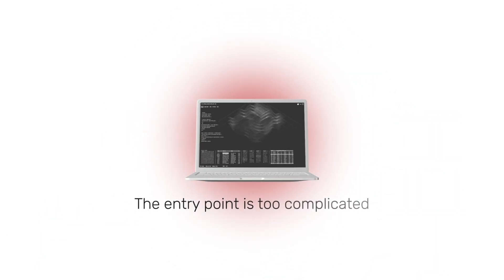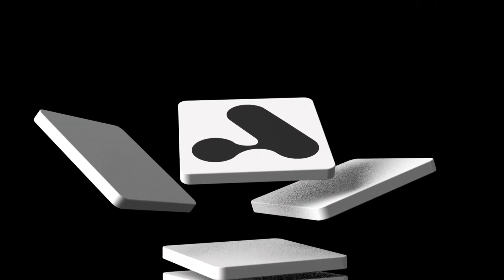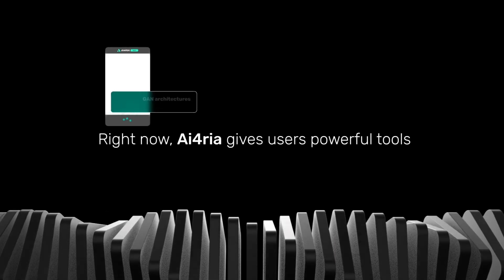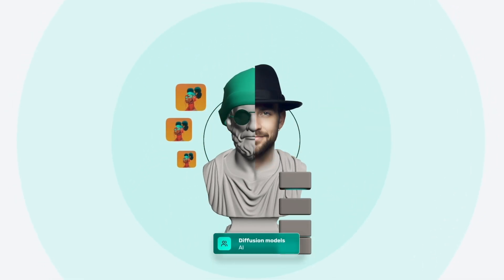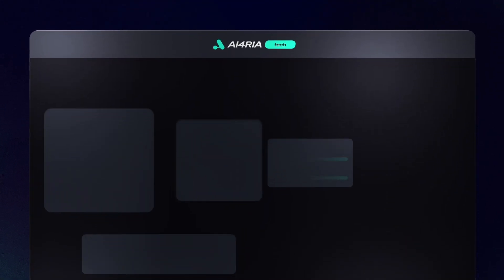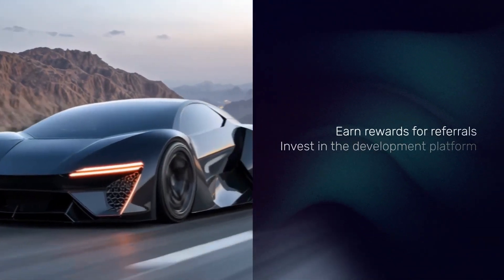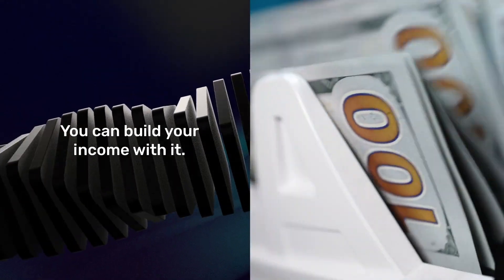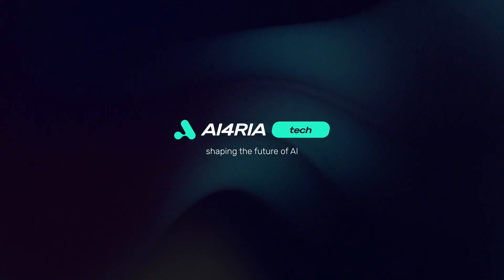Ai4ria Technologies | Promo EN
Ai4ria is an independent technology environment built on proprietary servers and GPU clusters.
Created by experts in neural networks and Web3, the platform combines advanced AI tools, blockchain infrastructure, and a partner-driven growth model.